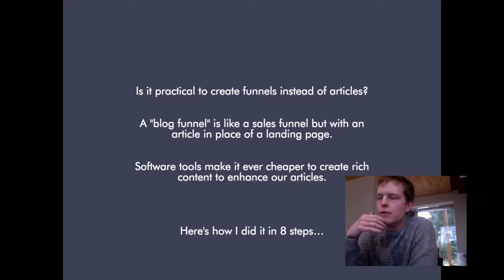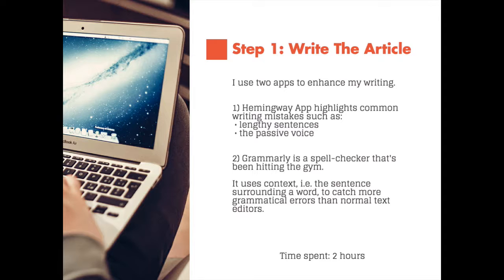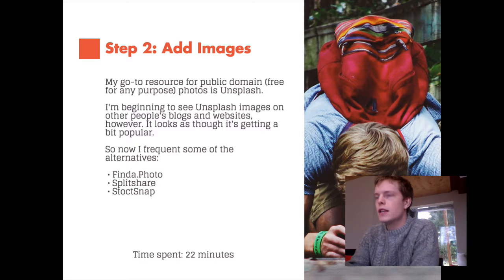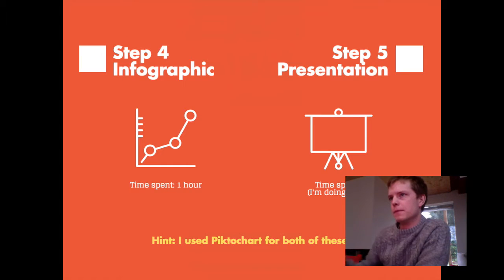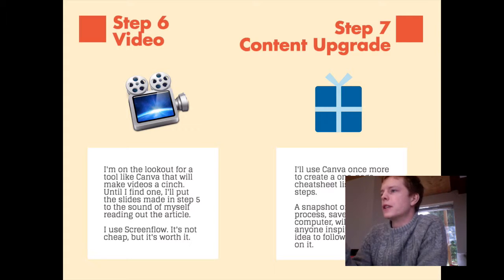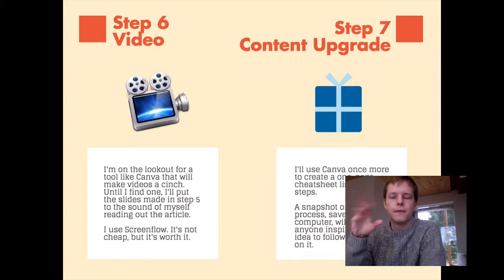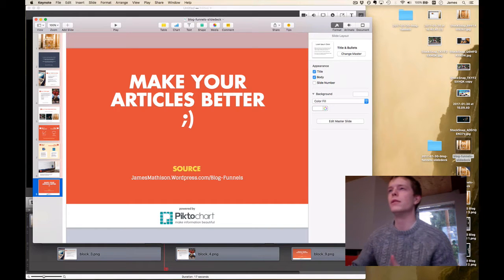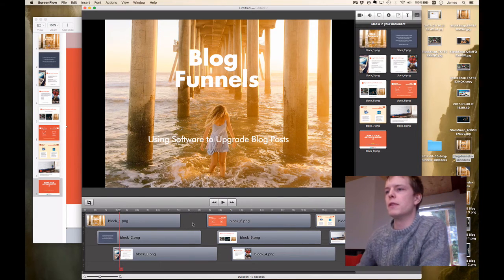Blog Funnels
Every blog post is a landing page. Why not treat them as such?